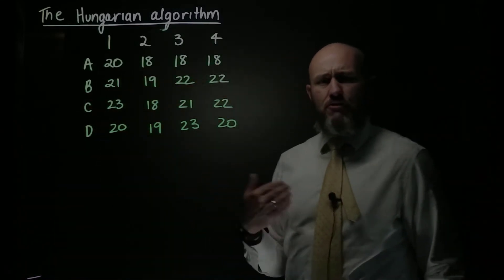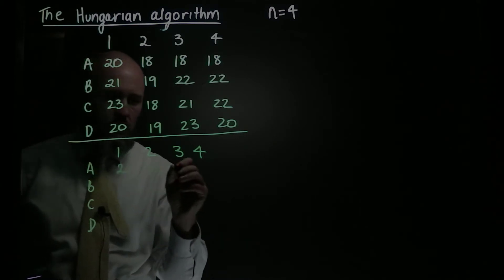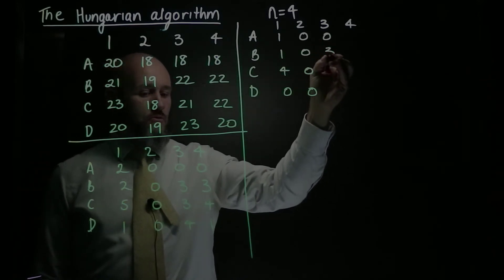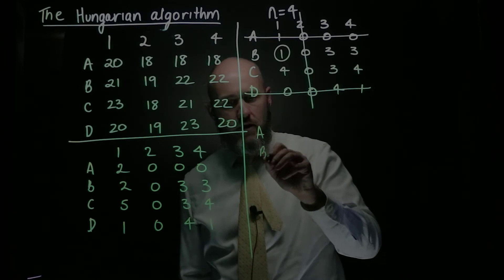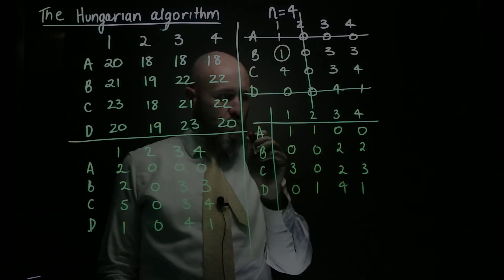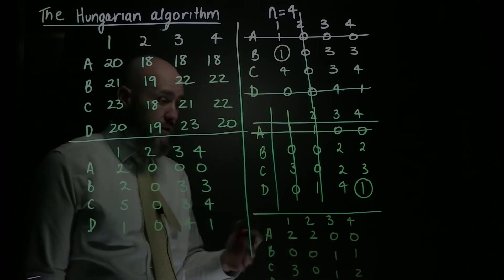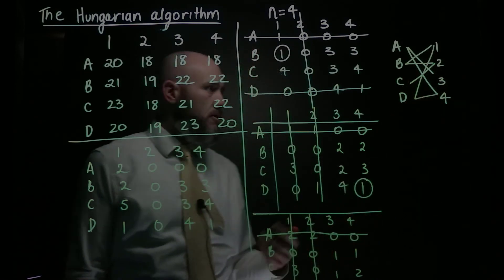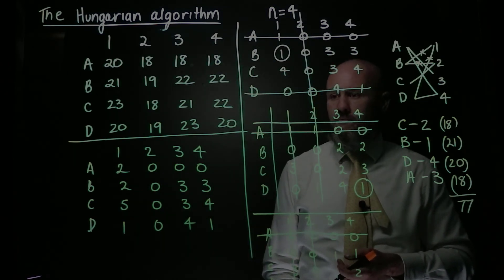General Mathematics - U4T3V5 - A theoretical example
In this video we look at a single example that requires all relevant steps.